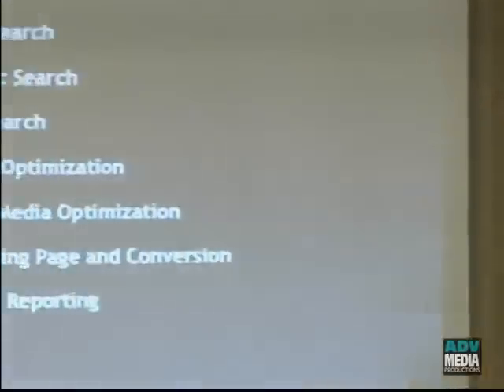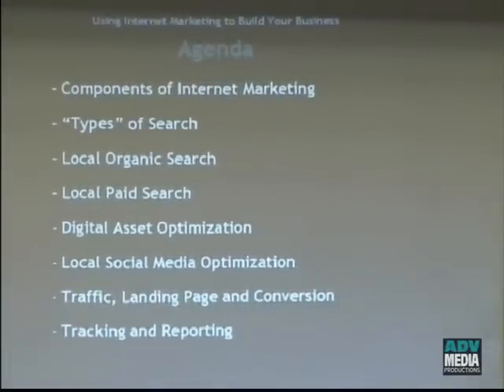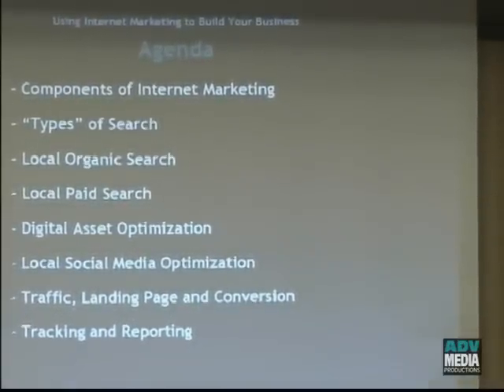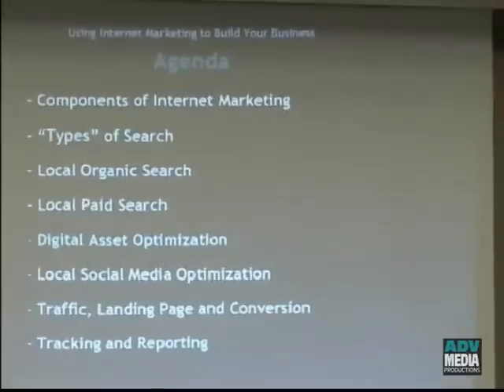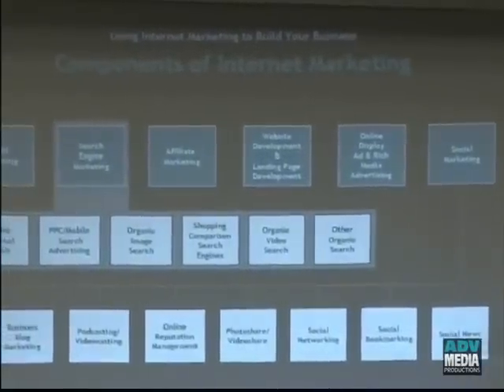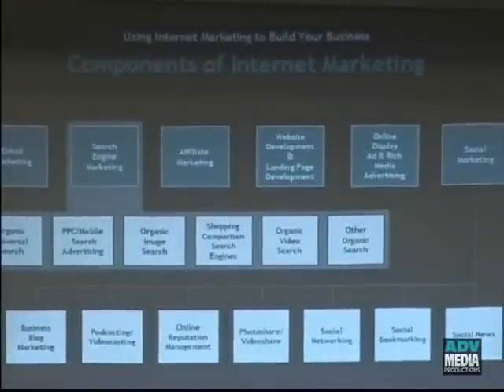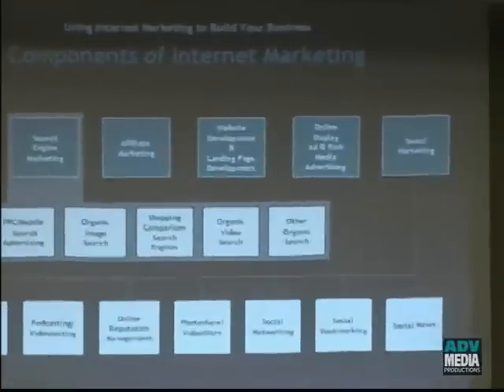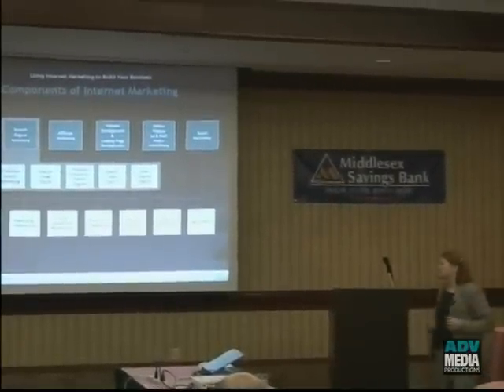PART 1: Using Internet Marketing to Build Your Business: Introduction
The first video of this ten-part series is an introduction to internet marketing for entrepreneurs.  Entitled Using Internet Marketing to Build Your Business, this presentation outlines the components of internet marketing while also defining internet marketing practices such as various types of search, digital asset optimization, optimizing social media on a local scale, and tracking and reporting on traffic, landing pages and conversion rates.